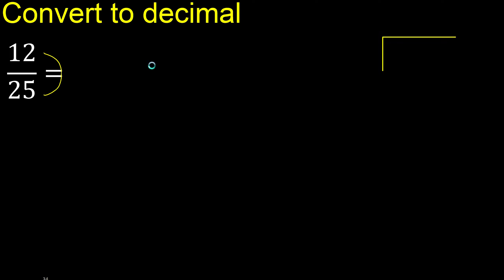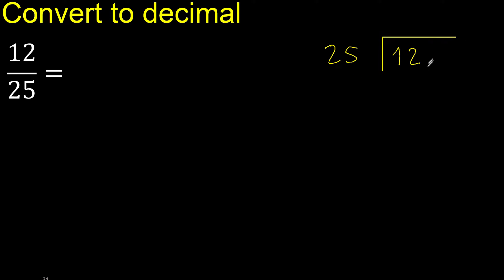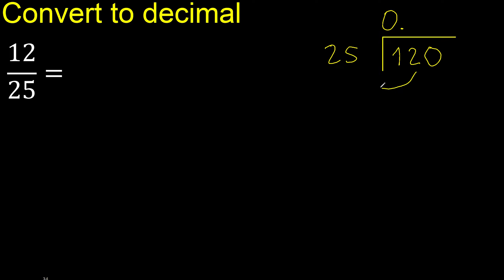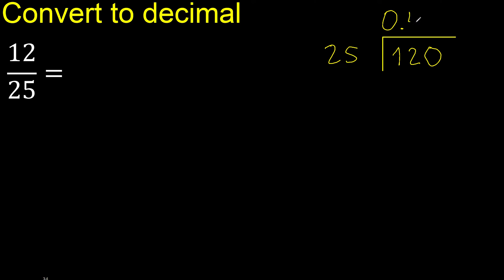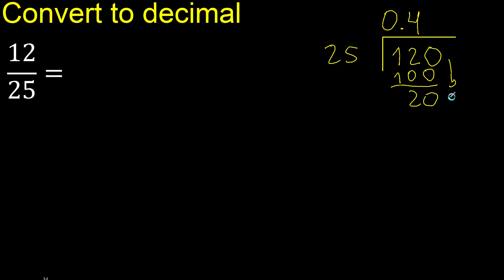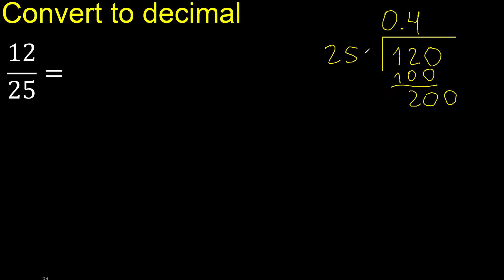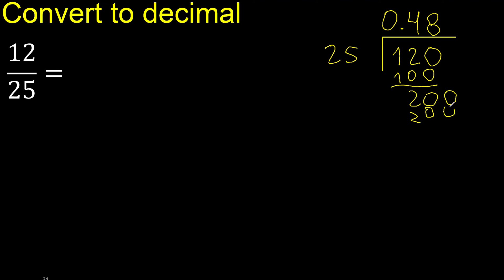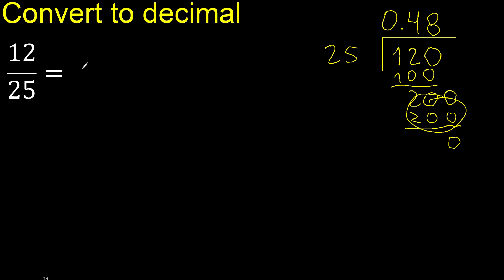Convert 12/25 to decimal . How To Convert Decimals to Fractions